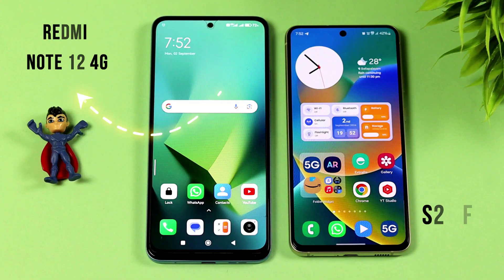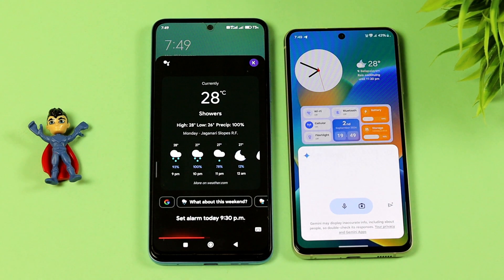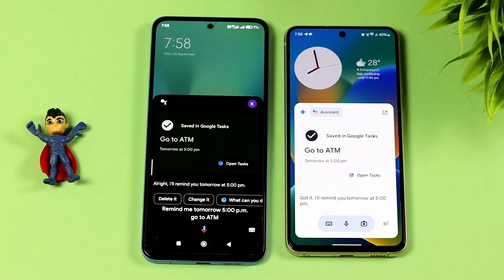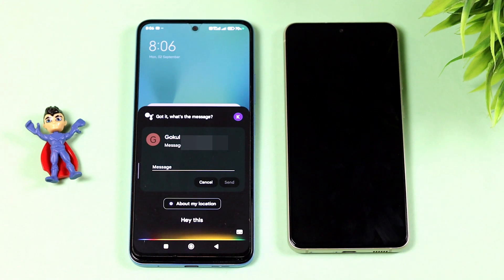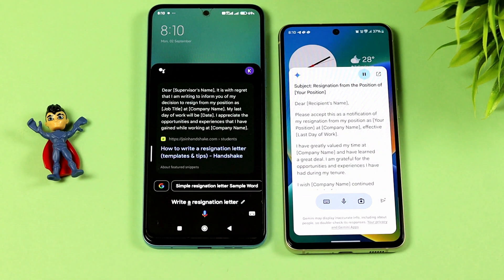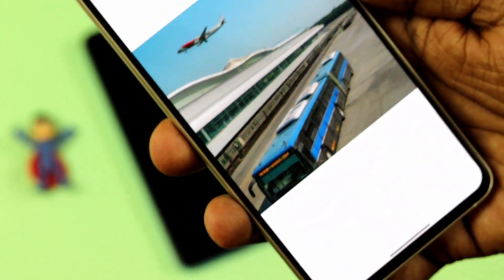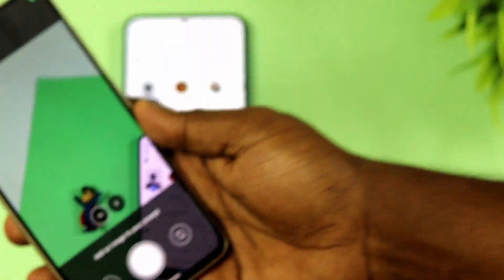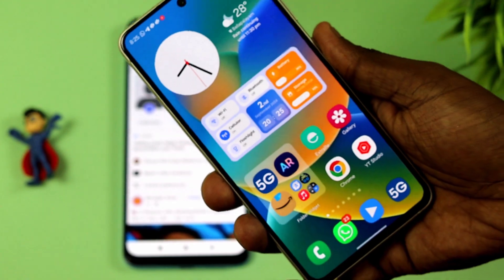Google Assistant 🔥VS Gemini Ai⚡இதுல எது BEST? 💥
00:00 Google Assistant Vs Gemini Ai
00:35 How To Install Gemini Ai
01:08 Basics Commands
03:55 Ai Commands
07:38 Conclusion
08:33 Outro

✅Samsung Galaxy S21 FE 5G
✅Canon EOS 200D II
✅Canon EF50MM F/1.8
✅Rode Wireless GO II Single Channel
✅Logitech G04 Mouse
✅Cosmic Byte CB-GK-30 Keyboard
✅HARISON Quadlux Mark II
✅Western Digital 2Tb
✅SanDisk Ultra 64 GB USB 3.0 Pen Drive